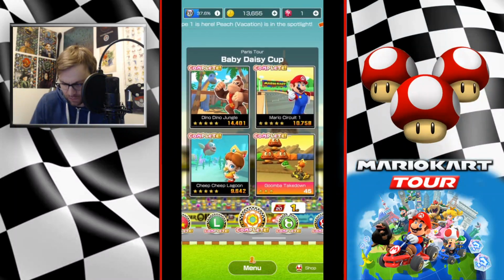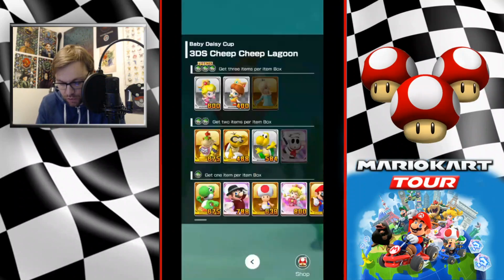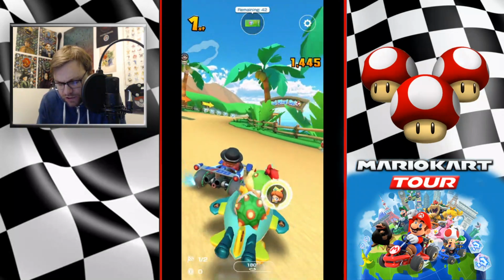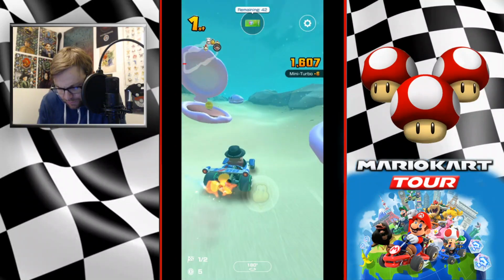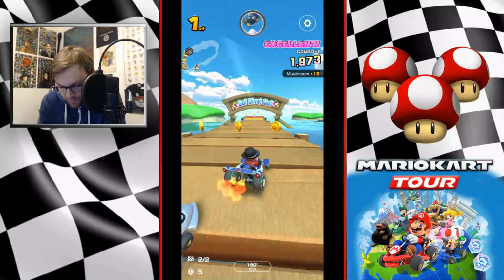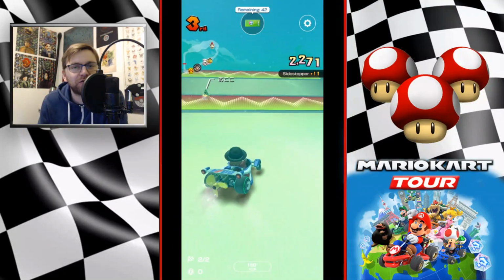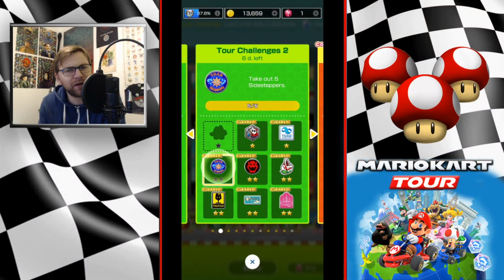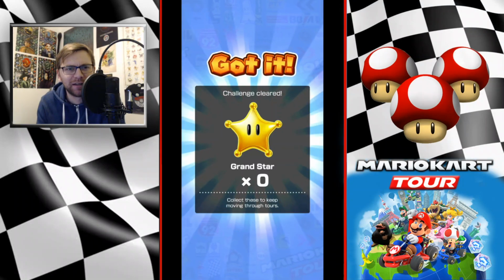HOW TO TAKE OUT 5 SIDESTEPPERS? 🦀- COMPLETE - TOUR CHALLENGES 2 - MARIO KART TOUR 🏁🏎️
THE QUICKEST WAY TO COMPLETE HOW TO TAKE OUT 5 SIDESTEPPERS - COMPLETE - TOUR CHALLENGES 2 - MARIO KART TOUR